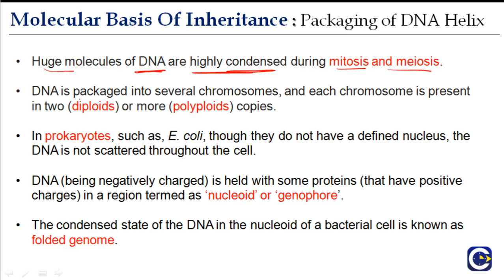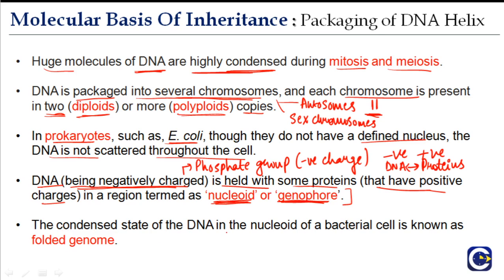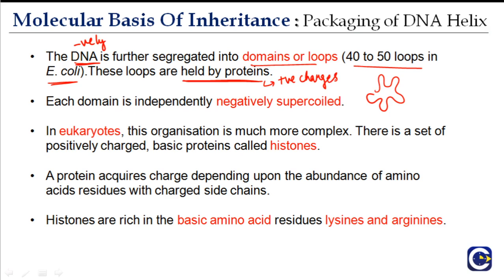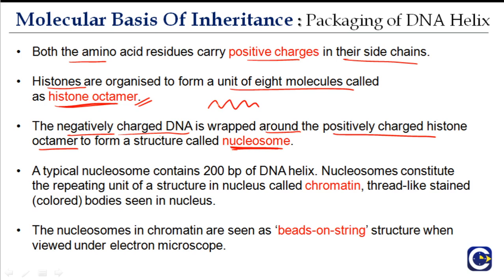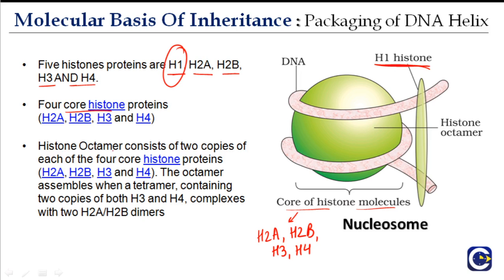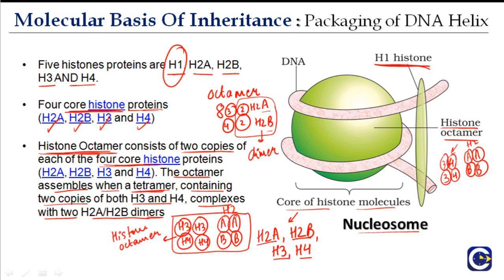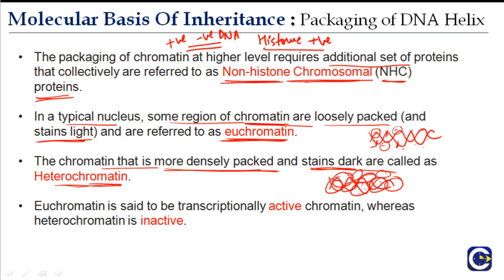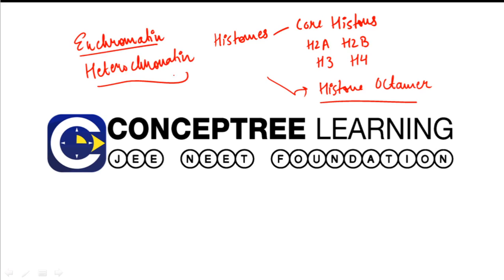Molecular basis of Inheritance-Part 5